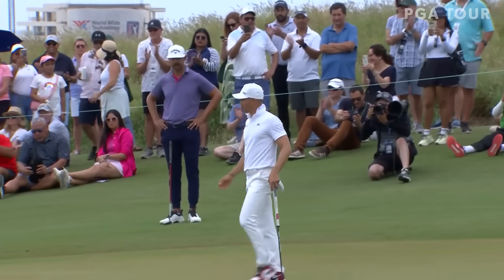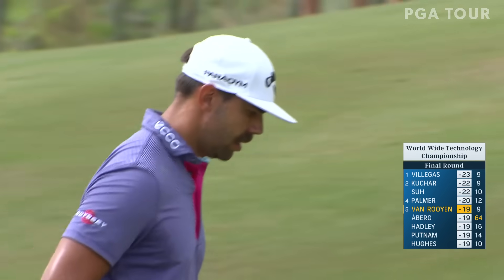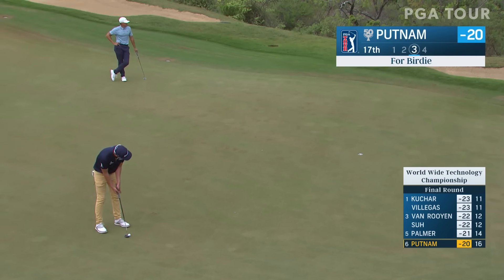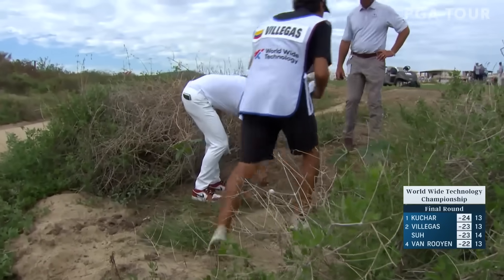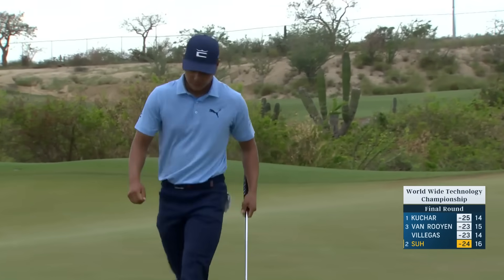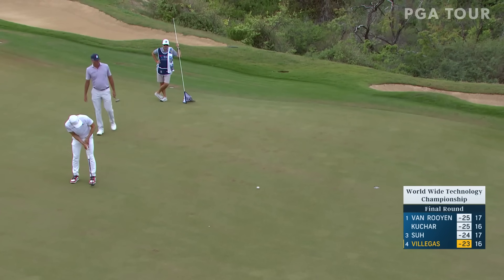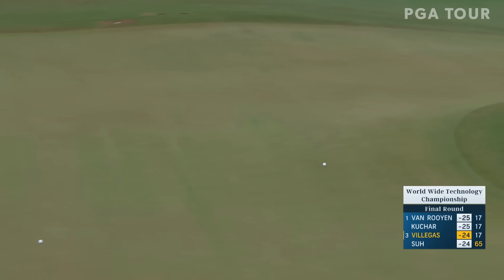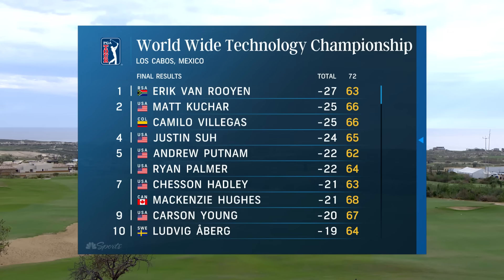Highlights | Round 4 | World Wide Technology | 2023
Check out the best shots of the day from Round 4 of the 2023 World Wide Technology Championship, featuring Erik van Rooyen, Camilo Villegas, Matt Kuchar, and Justin Suh among others.

The FedExCup Fall returns to the Western Hemisphere this week for the World Wide Technology Championship at El Cardonal Golf Course at Diamante in Los Cabos, Mexico. This will be the first time the PGA TOUR hosts an event at a Tiger Woods-designed layout. Ludvig Åberg is set to tee it up as he looks to solidify his spot inside the top 125 in the FedExCup standings. The Swede fell in a playoff at the Sanderson Farms Championship at the start of October and finished tied for 13th at the Shriners Children’s Open the week after with a final round of 10-under par. Sahith Theegala will also be teeing it up in Mexico this week. He earned his first PGA TOUR win in the opening event of the FedExCup Fall, the Fortinet Championship, and notched a T19 at the ZOZO CHAMPIONSHIP two weeks ago. Theegala has also managed eight top-10 finishes this season. Lucas Glover will also be in Mexico this week, making his first start since the TOUR Championship. He claimed back-to-back victories earlier this year with wins at the Wyndham Championship and the FedEx St. Jude Championship. The American has also finished T22 or better in eight of his last 10 events. Others to look out for are Cameron Young, Emiliano Grillo, Akshay Bhatia and Matt Kuchar.